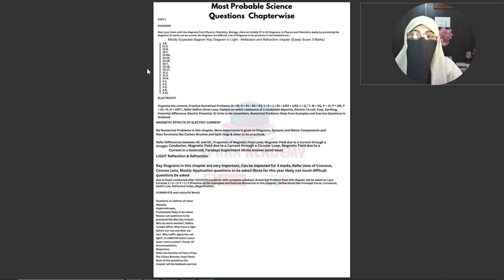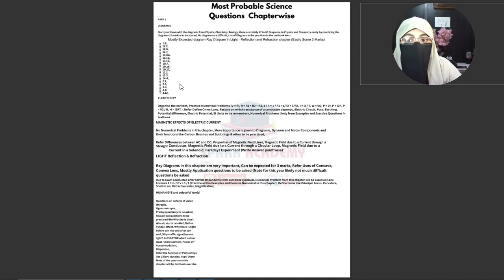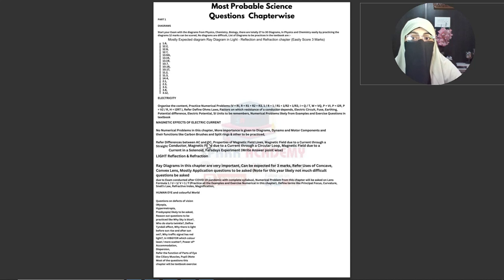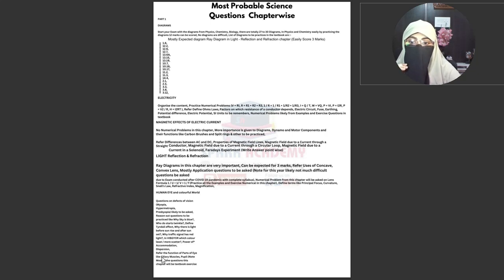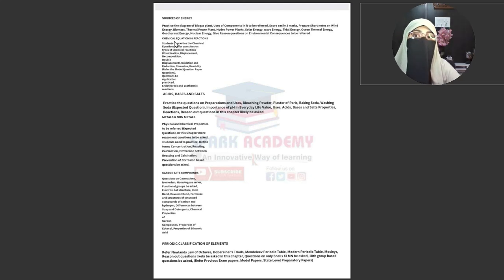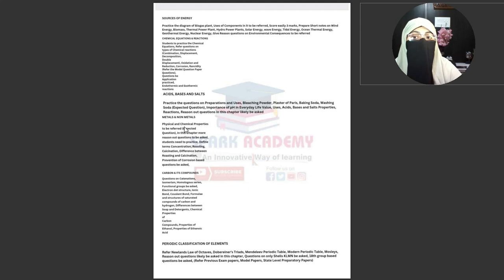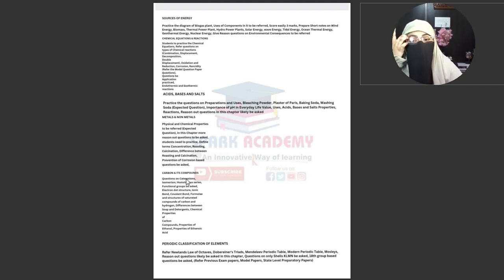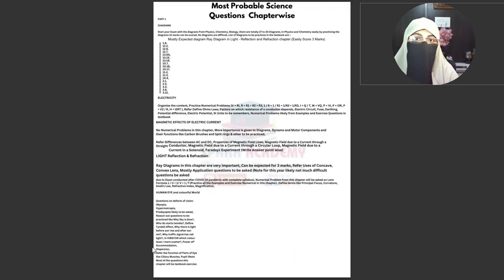SSLC SCIENCE PASSING PACKAGE - TARGET 🎯 50+ MARKS